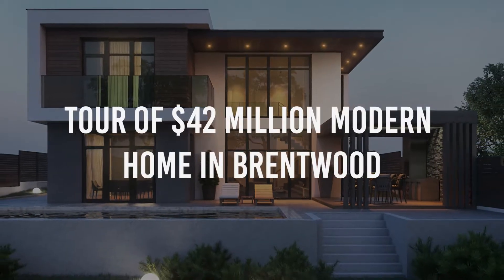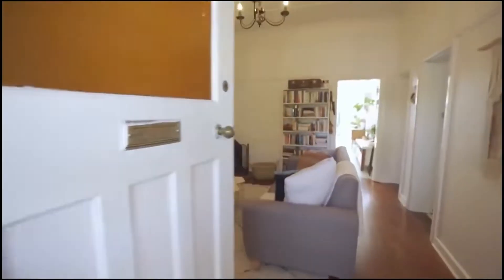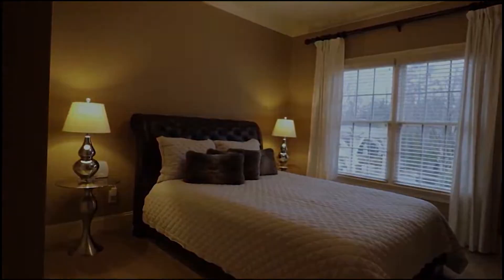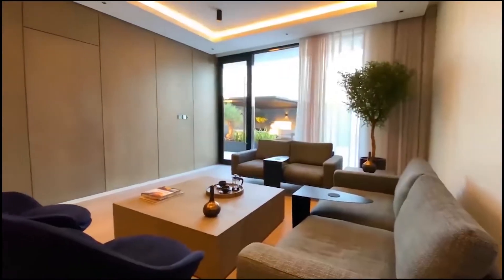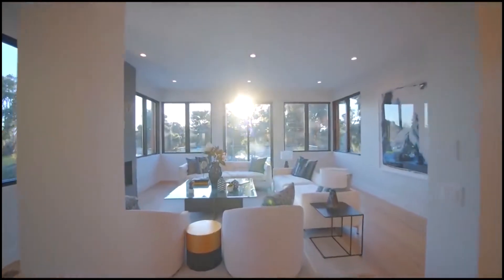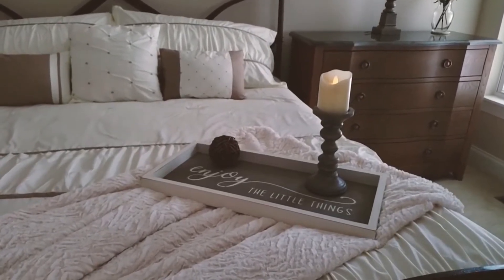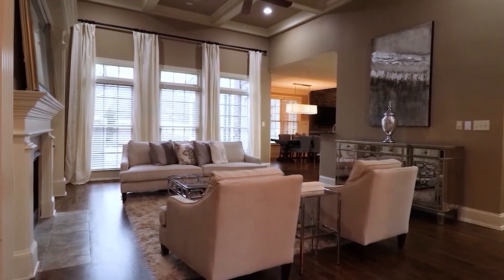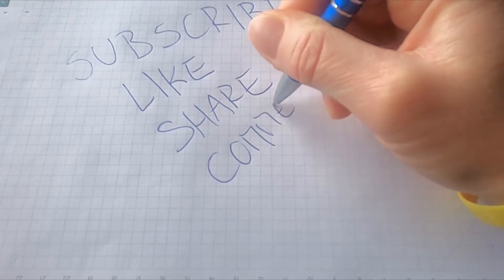Tour of $42 Million Modern Home in Brentwood